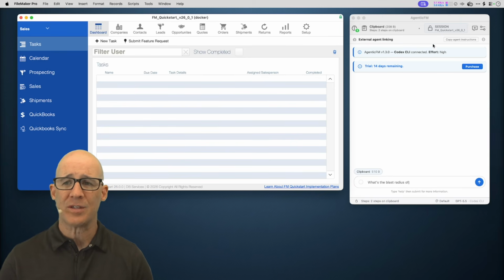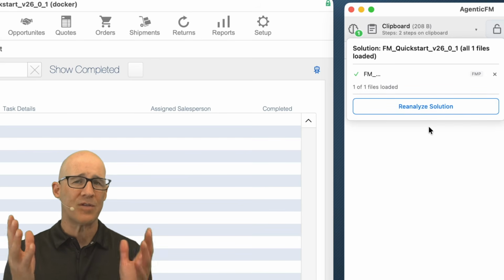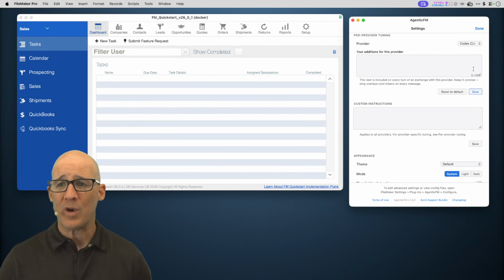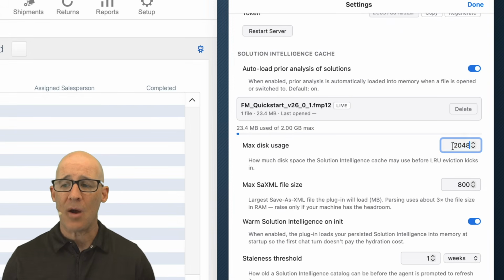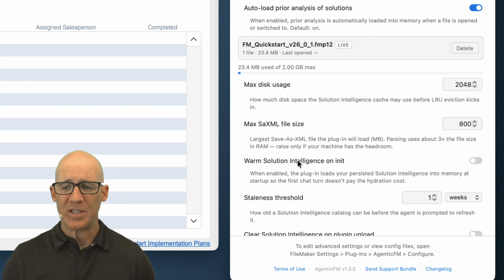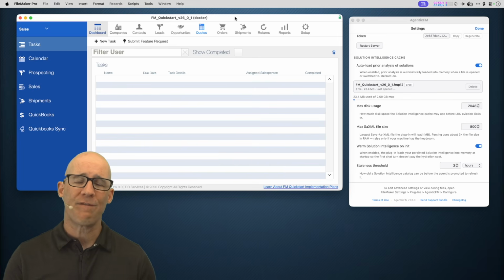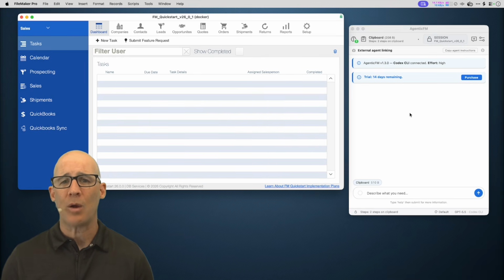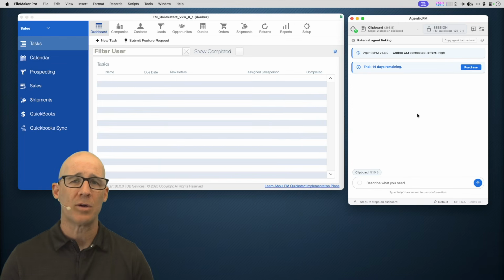AGFM Solution Intelligence - Agentic FileMaker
An agent is only as good as what it understands about your file. Solution Intelligence
gives AgenticFM a complete, structured map of your entire FileMaker solution — and it
all stays on your disk.

Whether you built a solution years ago or just inherited one you've never seen, you can't
ask meaningful questions about how it fits together until something maps it. This video
shows how a single click turns your file into knowledge an agent can reason over.

What you'll see:
• Clicking Analyze Solution and what actually happens under the hood (Save a Copy as XML
  via the AGFM bridge script)
• Why your data never leaves your machine — exported to a temp folder, parsed into a
  local database, never uploaded
• The privacy reality: what the XML contains, and why secrets only surface if you
  explicitly ask about them
• Warm-loading prior analysis on startup for fast, low-millisecond agent responses
• Storage controls: max knowledge on disk, max SaxML size, and how old solutions get evicted
• Staleness warnings — get notified when your analysis needs reprocessing during active dev
• Local vs hosted files: why a local copy processes dramatically faster than analyzing
  over the network

Why AgenticFM:
Solution Intelligence is the engine behind nearly every other feature — visualizing call
chains, querying your most complex scripts, and letting an agent modify work with full
context instead of guessing.

Want an agent that actually knows your solution instead of faking it? This is the feature
that gets you there.